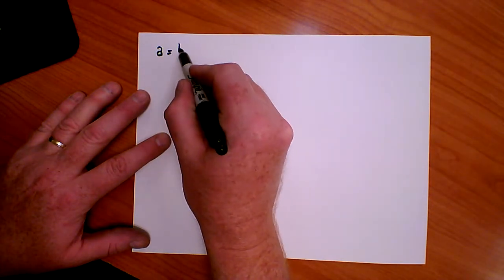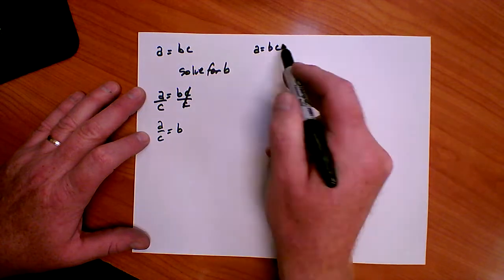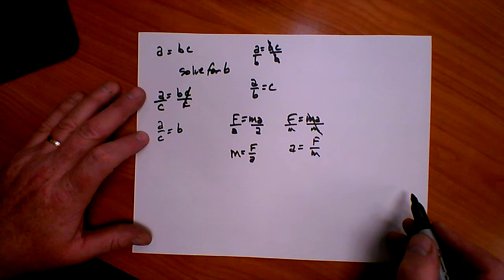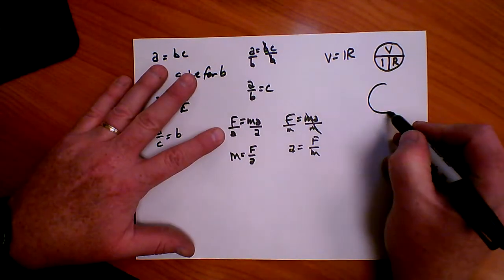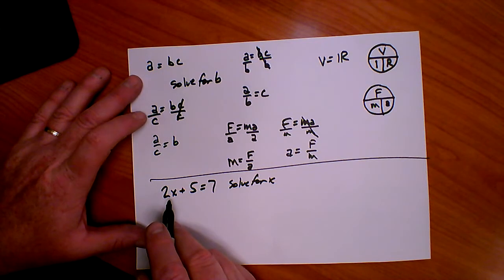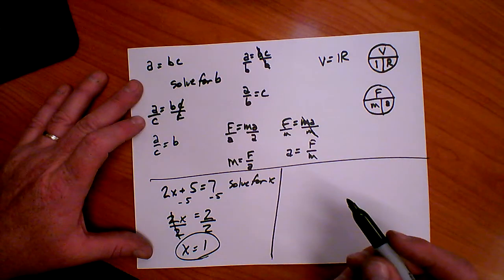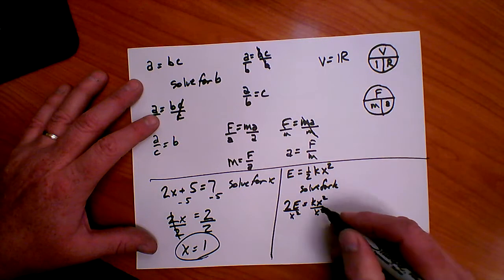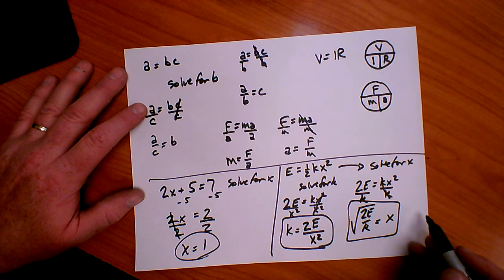Basic Algebra Math Review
This video is a quick review of basic algebra. I discuss solving simple equations like a=bc, 2x+5=7, etc.